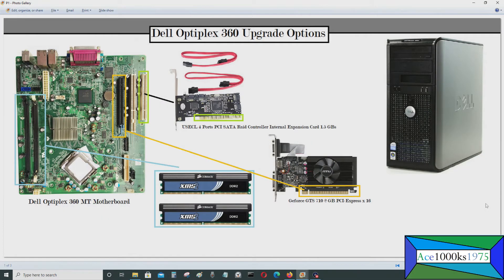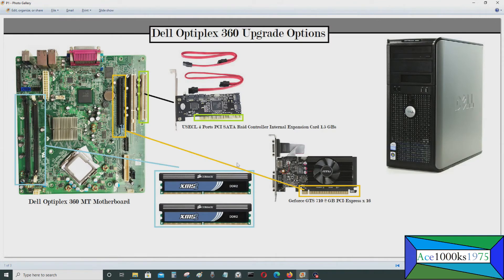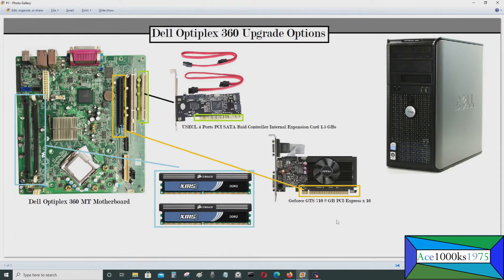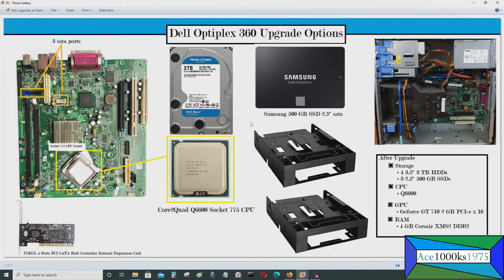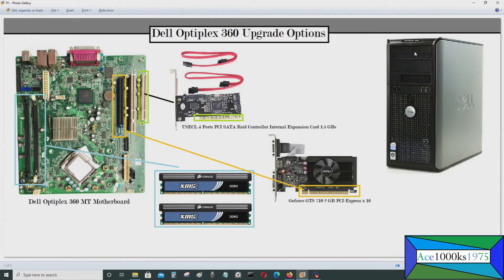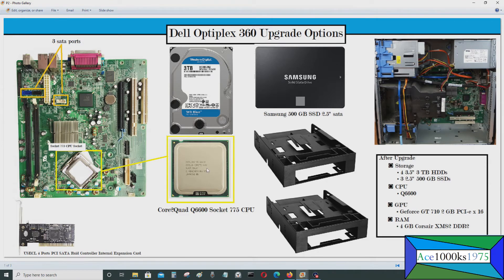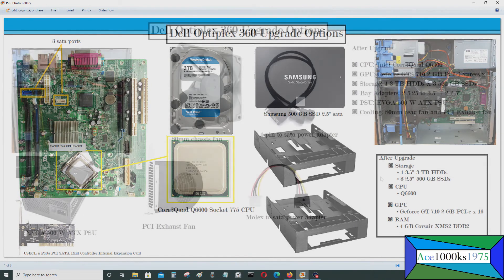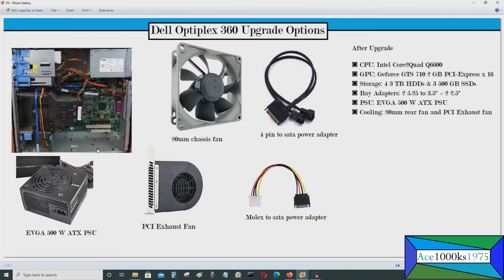Dell Optiplex 360 MT Upgrade Options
[Note]

SSDs cannot be used as a boot drive, because this computer lacks AHCI. SSDs can be used as storage devices.
[Synopsis]

This video shows you various options on how you can upgrade your Dell Optiplex 360 MT based computer. I turned my Dell Optiplex 360 MT into a server. If you try to turn it into a NAS server with FreeNas then it will not work. The FreeNas O.S. will not work on this computer. For me, I turned it into a Linux server, but you can use Windows 7 or Windows 10 to use it as a server as well. It doesn't matter which operating system you use.

Old computers like this aren't completely useless, they can be connected to your network to store data as servers. They can also be used as a basic computer to browse the internet, stream videos, shop online, online banking, check emails, social media, etc. If you want to use it as a basic computer, I recommend you get a operating system, like Linux Mint, or Linux Ubuntu. All you will really need is a CPU upgrade, a SSD, one larger hard drive, 4 GB of ram if you don't already have it, and a new graphics card. Depending on what you need you can select the parts that you want, so it isn't necessary to get everything I put on this video. I know money is pretty tight these days, so if you don't have a lot of dough and if you want to get more out of your computer just make the upgrades that you need.

 For daily use, a new GPU, more ram, and GPU should be more than enough. Just these three upgrades will boast your computer's performance greatly. If I was on a tight budget, I would just try to make the most of what I had. Back in the mid 1990s when I was a college student, I didn't have a lot of money. What I did was make small upgrades to the computer that I had, because I didn't have a lot of money to go out and buy a new one. I pretty much did the same thing with my 6 to 7 year old computers that I have now. I upgraded these over the years, like adding a new SSD, a faster graphics card, blu-ray drive, more ram, more hard drives, and other small upgrades to keep  these computers viable. I would also buy used computers, like a Dell Precision T5500, and I would upgrade that by adding better CPUs on it, more ram, a better graphics card, improve the cooling system, etc. Today, I could afford to get new computers, and new equipment; however, I just try to make the most of what I have.
[Video Links]

◙ Western Digital 3TB WD Blue PC Hard Drive - 5400 RPM HDD
◙ USECL 4 Ports PCI SATA Raid Controller Internal Expansion Card
◙ Intel Q6600 Quad Core 2.4 GHZ CPU
◙ 2 2 GB DDR2 PC2-6400 (Max Ram for this computer is 4 GB)
◙ MSI Gaming GeForce GT 710 2GB GDRR3 64-bit HDCP
◙ SATA Power Cable Adapter 3 Pack SATA 15 Pin Male to Molex
◙ 2 Pack SATA to 2 x 3 Pin / 4 Pin PMW 12V PC Case Fan Power Adapter Cable, 3-Pin or 4-Pin
◙ ICY DOCK Dual 2.5" HDD/SSD & One 3.5" HDD/Device Front Bay to External 5.25"
◙ EVGA 500 W PSU 80 Plus Bronze
[Links]